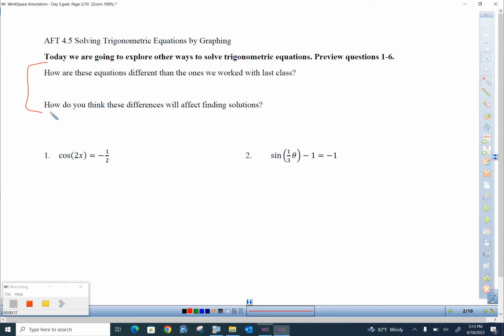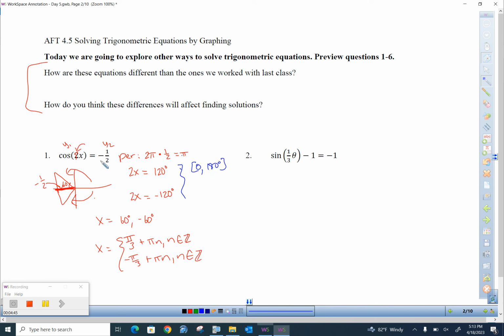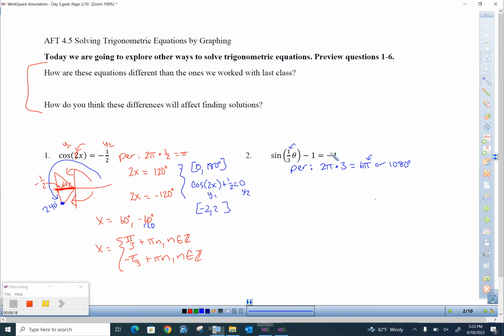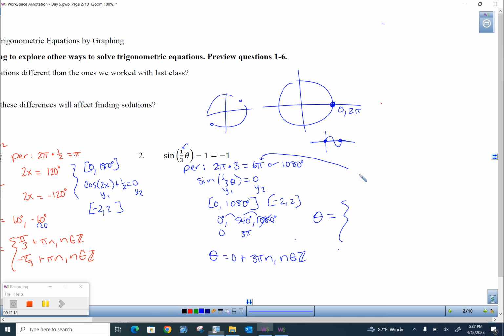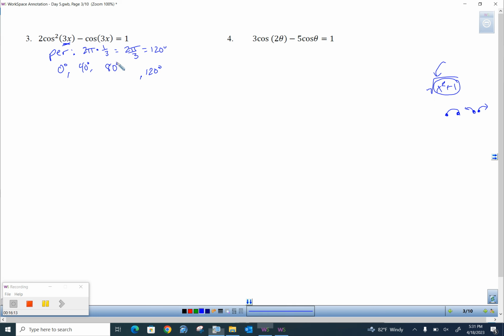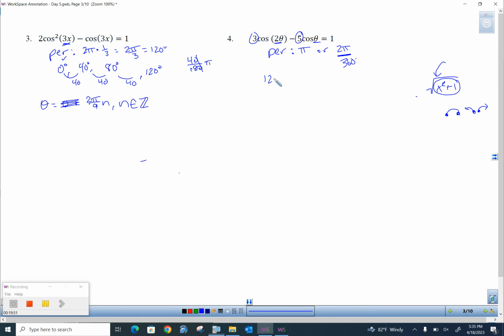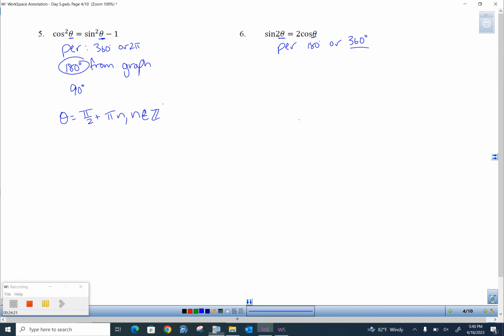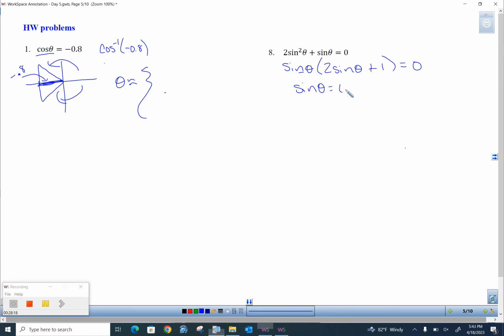Day 5 Solving Trig Equations by Graphing